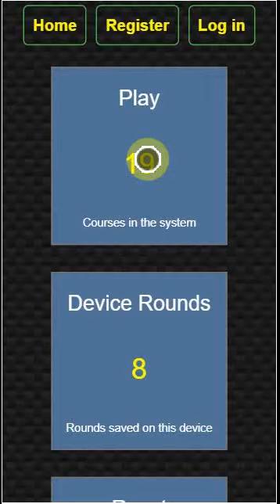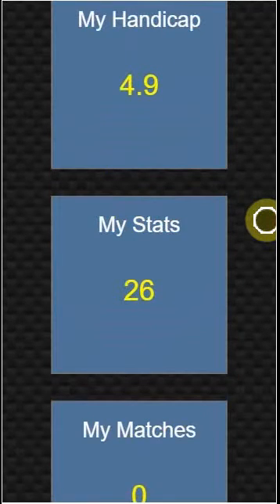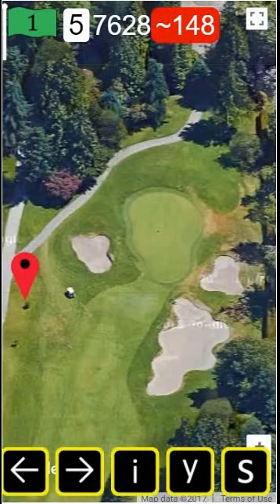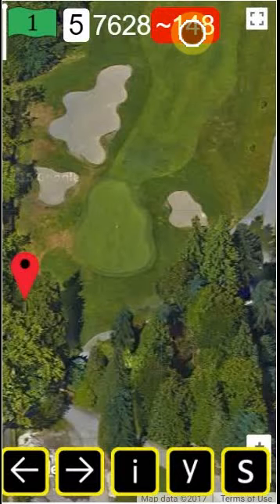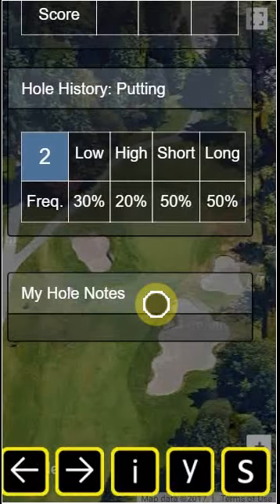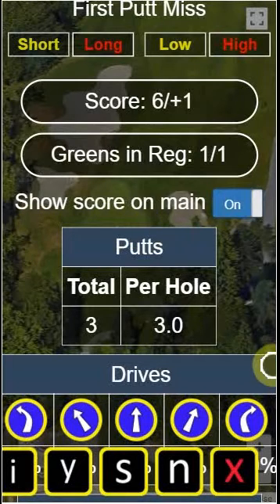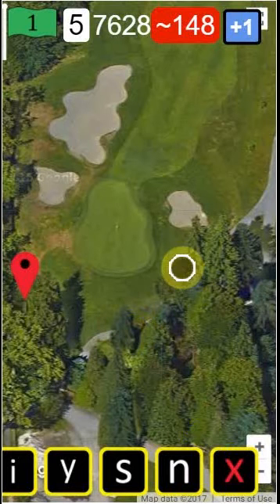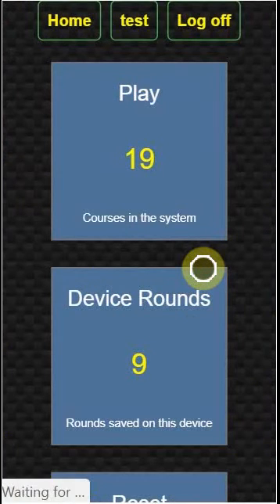Play a round on Gimmie.ca